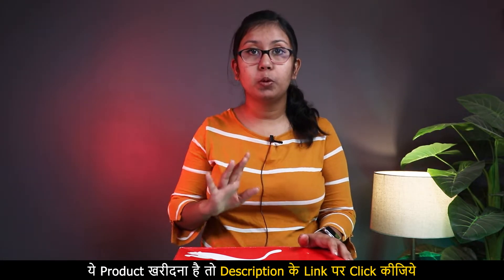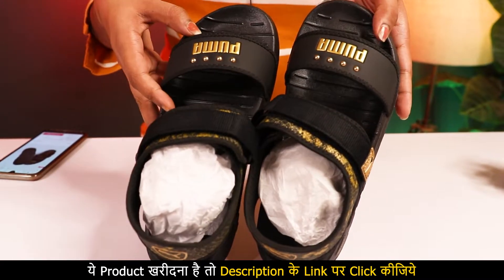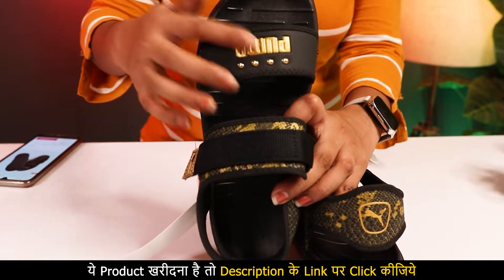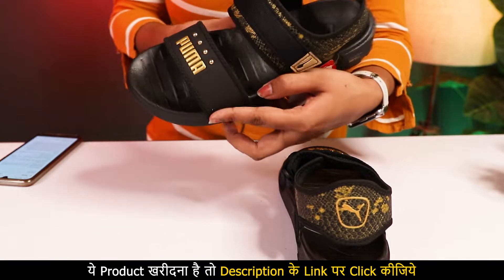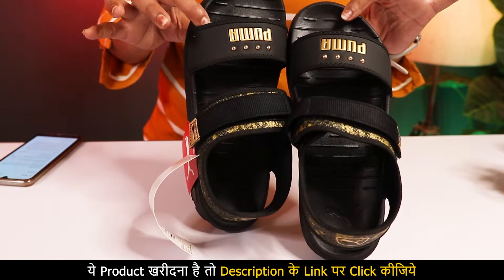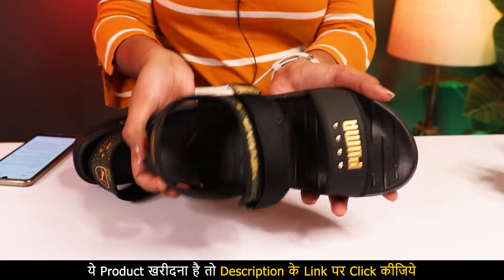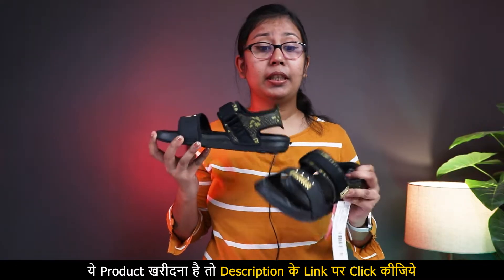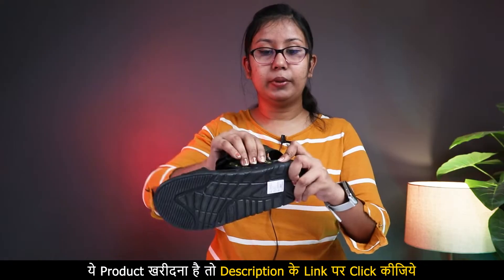*Super Soft* Best Puma Sports Sandal Unboxing | Women Softride Sandal Snake | Puma Black Flat Sandal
If You Enjoyed These Videos Please Give It A 👍 Thumbs Up! and if you have any quires so please use the comment box.